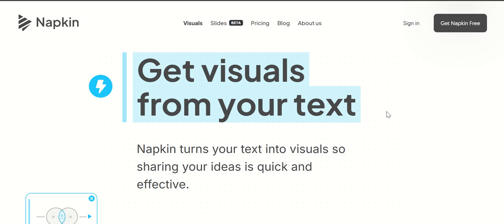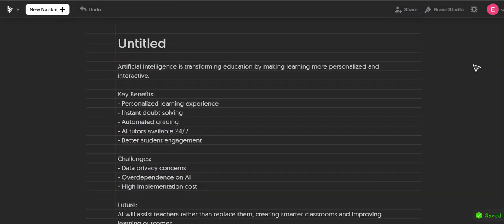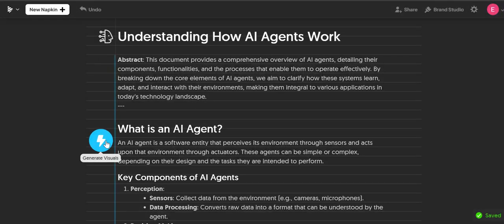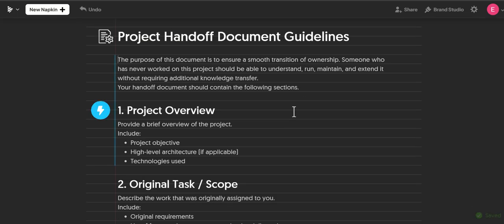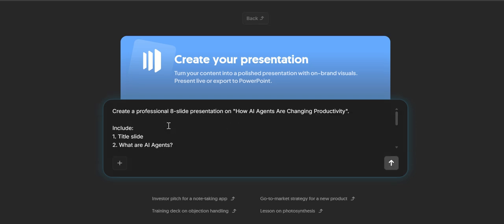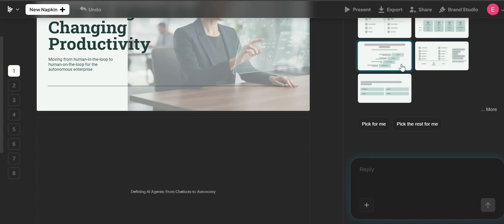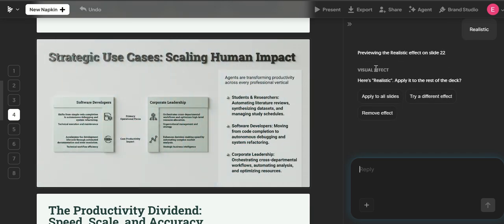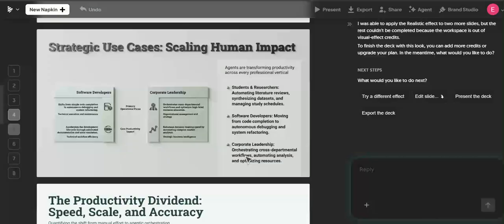Napkin AI Tutorial: Turn Text Into Diagrams & Infographics 🧠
Turn plain text into professional diagrams, infographics and flowcharts in a few clicks. This Napkin AI tutorial shows how students, consultants and professionals can save hours of design work.

Presented by Ekta, FaxLab AI.

In this video you will learn:
✅ What Napkin AI is and how to get started
✅ Converting text into visual diagrams
✅ Creating infographics from a simple prompt
✅ Importing documents and generating flowcharts
✅ Building AI-powered presentations and exporting them

⏱ Chapters
00:00 Introduction to Napkin AI
00:33 Getting Started: Visuals & Slides
01:20 Converting Text into Visual Diagrams
02:42 Creating Infographics from a Prompt
05:20 Importing Documents & Generating Flowcharts
06:51 Building AI-Powered Presentations
10:07 Applying Realistic Visual Effects
13:17 Final Review & Productivity Benefits